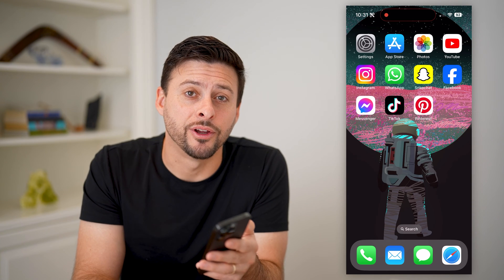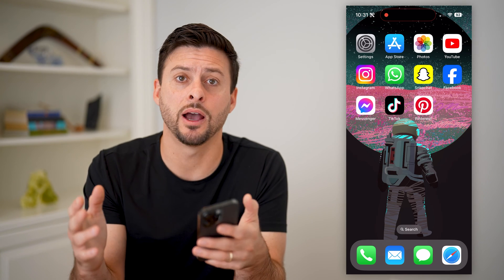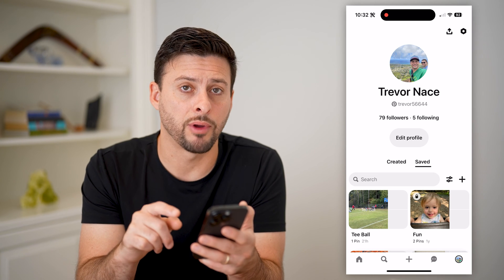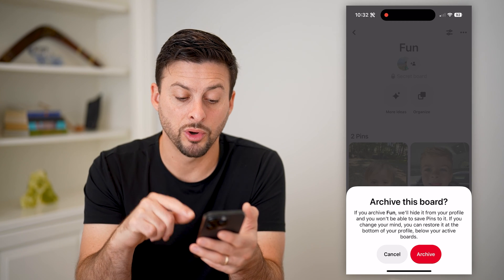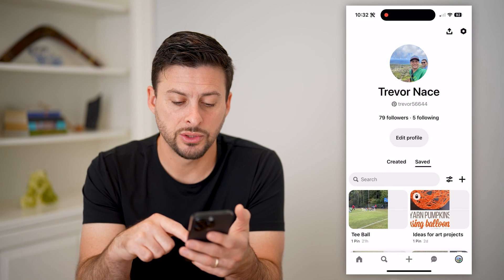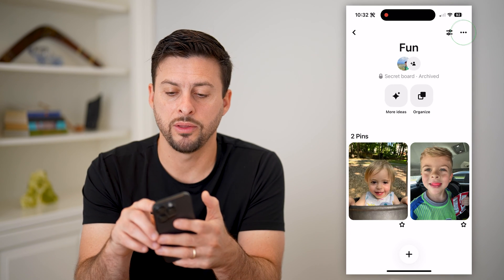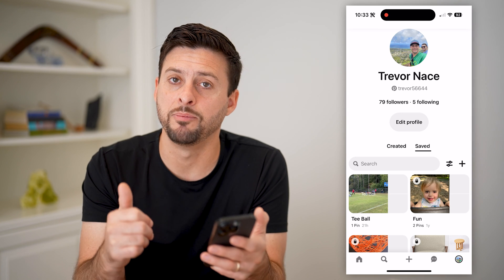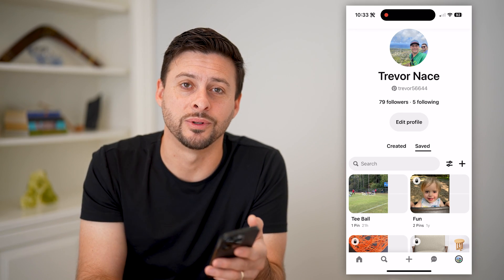How To Recover Archived Boards On Pinterest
Here's how you can recover any of your archived Pinterest boards if you want to get them back.

Cool iPhone Facts:
- Every single iPhone ad shows the time as exactly 9:41